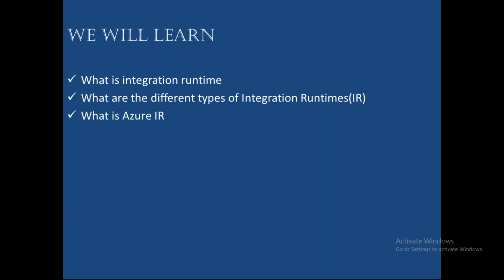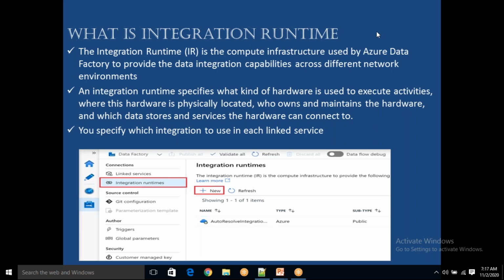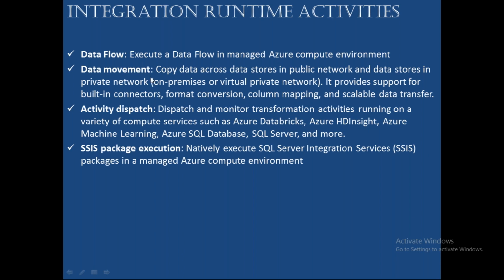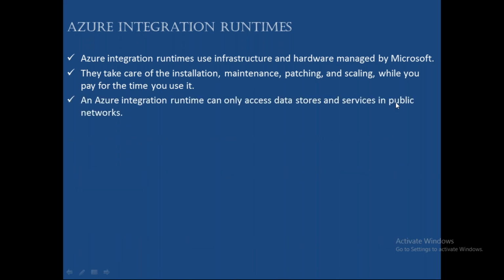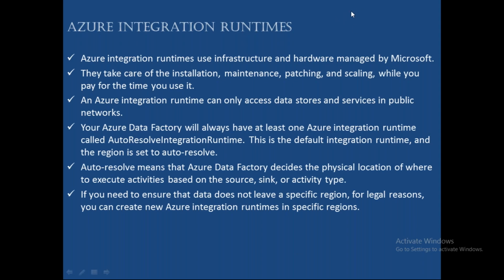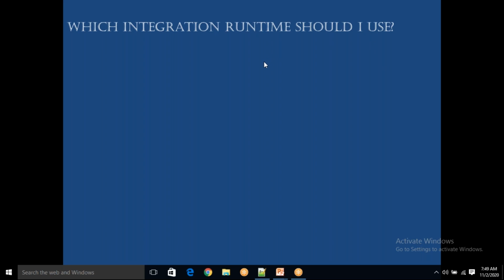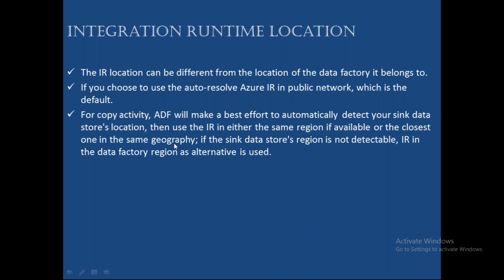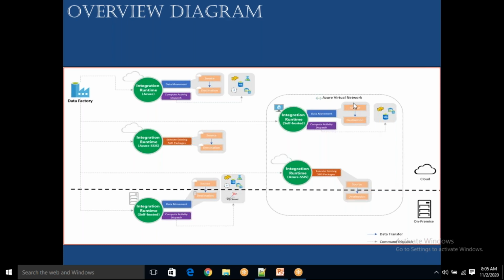Azure Data Factory || Integration runtime in azure data factory || Azure IR || Self-Hosted IR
What is integration runtime
What are the different types of Integration Runtimes(IR)
What is Azure IR
What is Self-Hosted IR
What is SSIS IR
Which integration runtime should I use?
Integration runtime location
What is auto-resolve integration runtime
Determining which IR to use
Overview Diagram